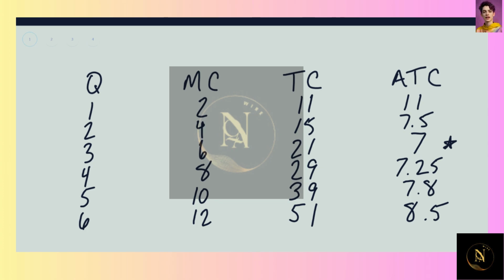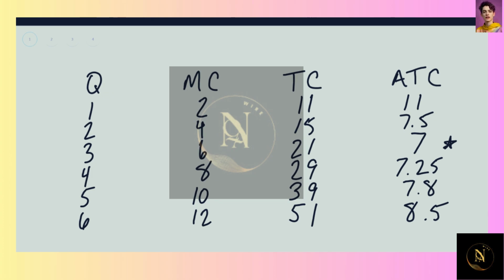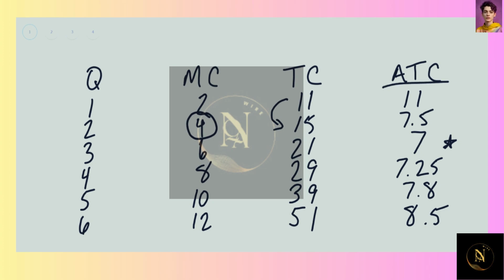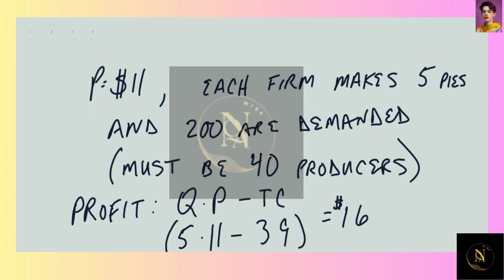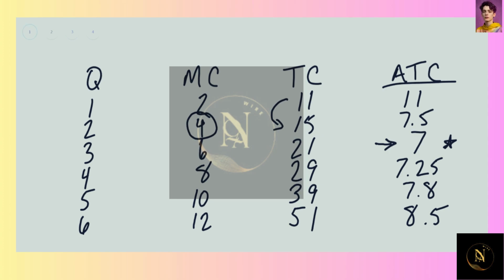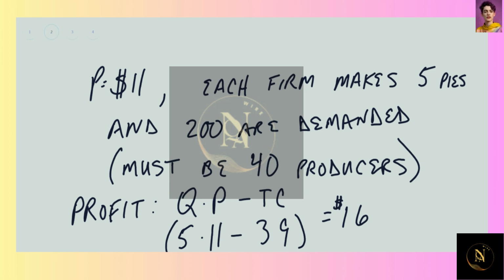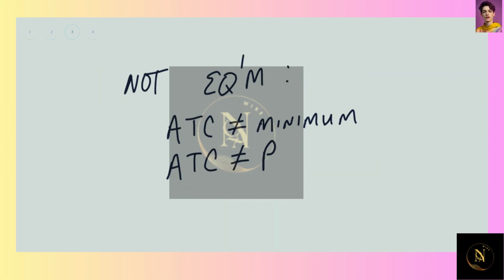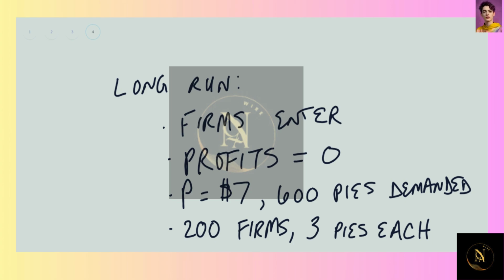The market for apple pies in the city of Ectenia is competitive and has the following demand schedul